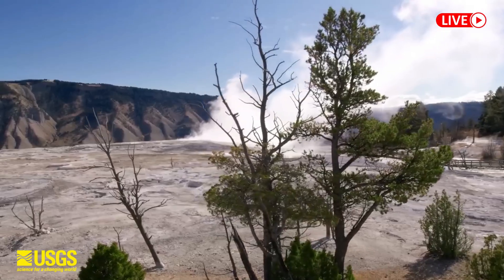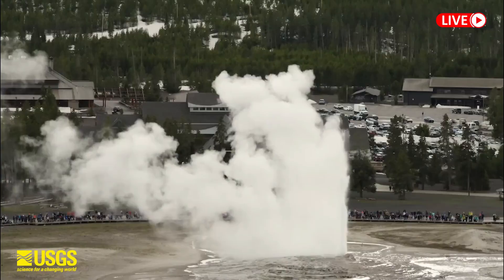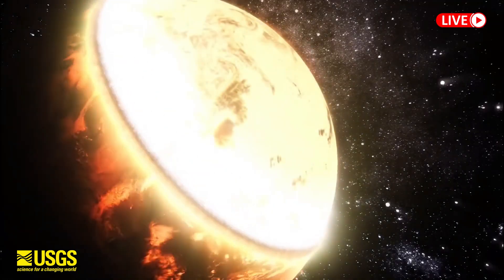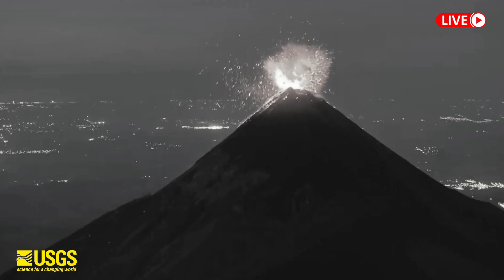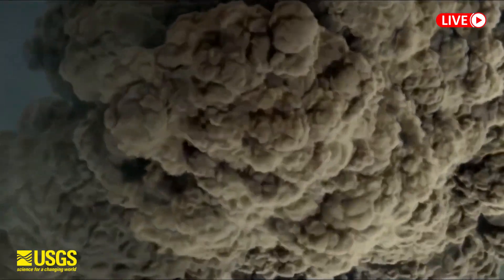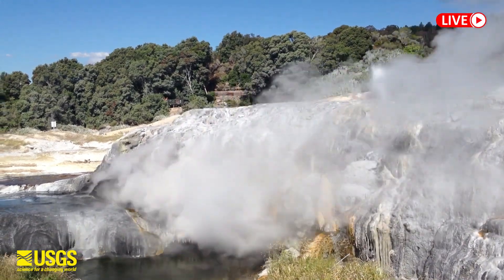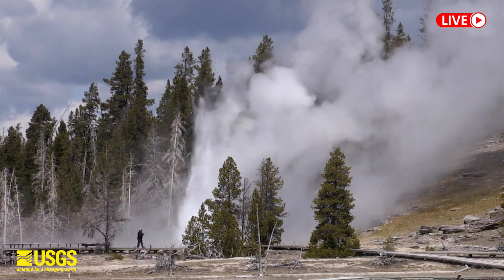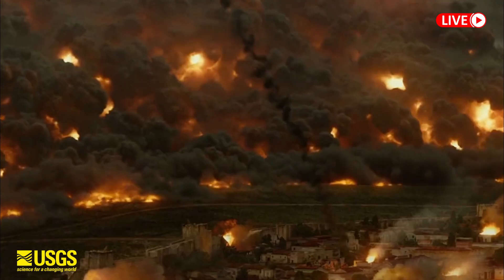Horrible today: USGS sends a devastating warning, After investigating the Yellowstone volcano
yes super voluma is far more massive than previously thought study finds analysis of two decades worth of seismic data has revealed that the upper magma Reservoir beneath the Yellowstone Caldera is both twice as large and twice as molten than was previously estimated more molten rock lurks beneath#vulcano